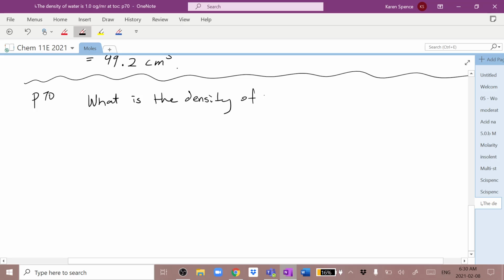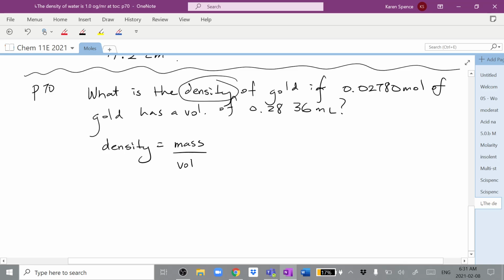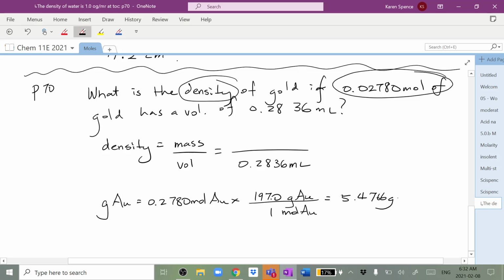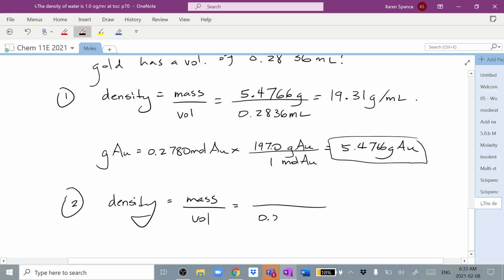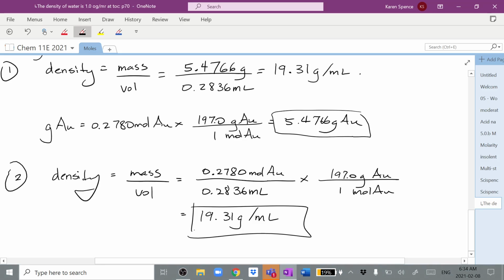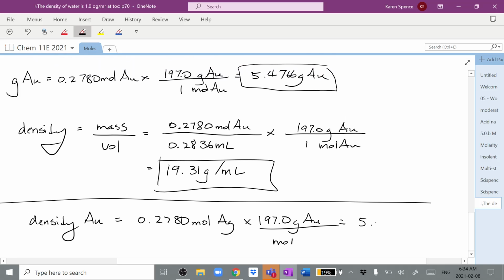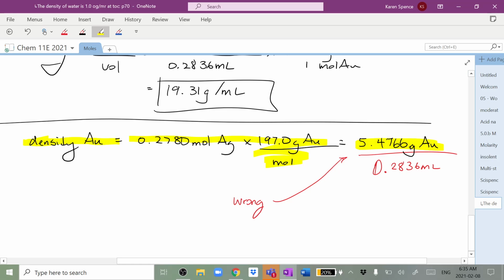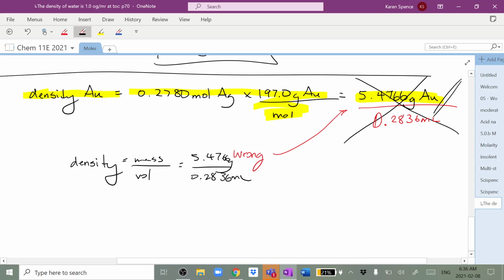2021 02 08,09 Density & Moles Part IV